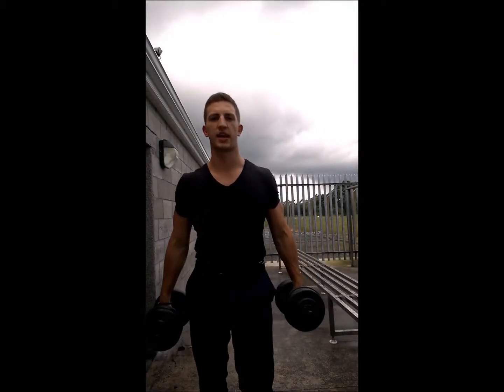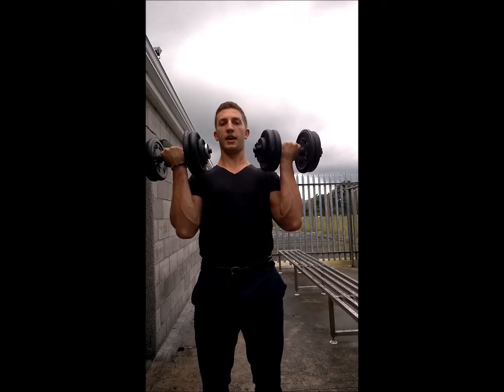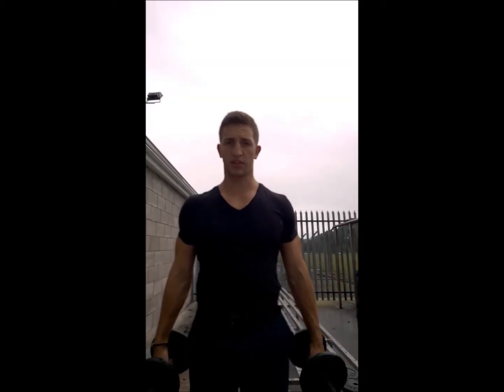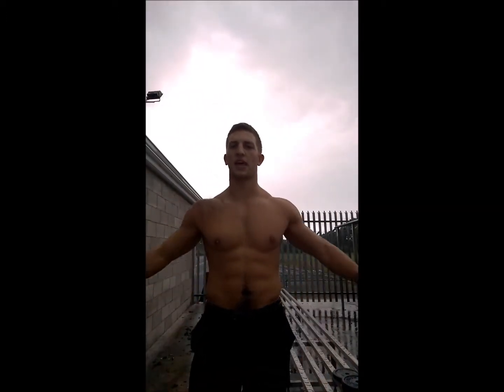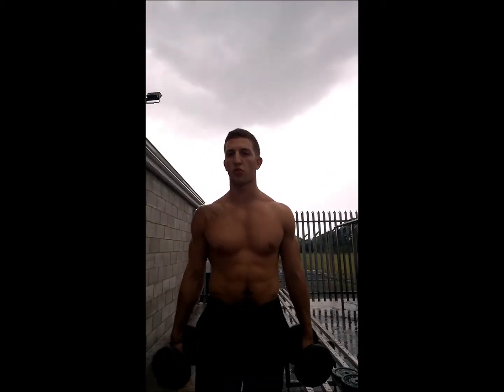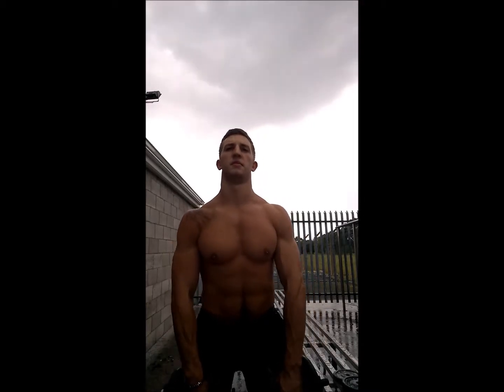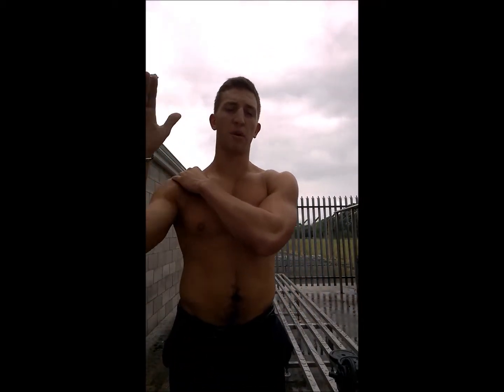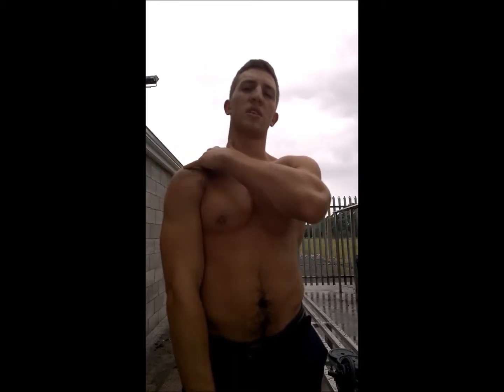Shoulder Workout With Dumbbells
MartynasCiz Shoulder Workout With Dumbbells

Really solid Shoulder workout! It can be done without any big mad equipment. Old School exercises that will always kill your shoulders.